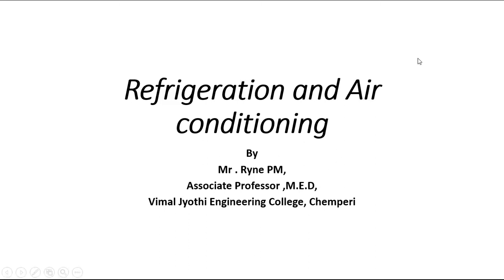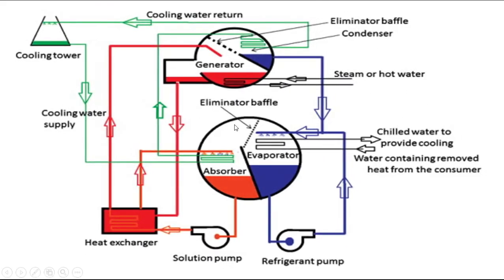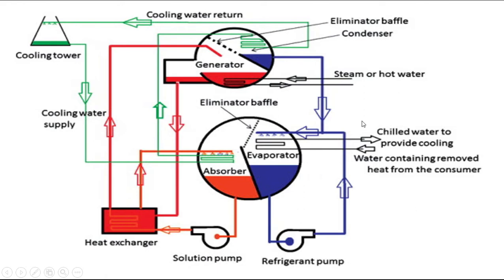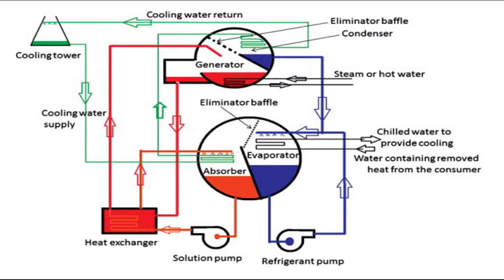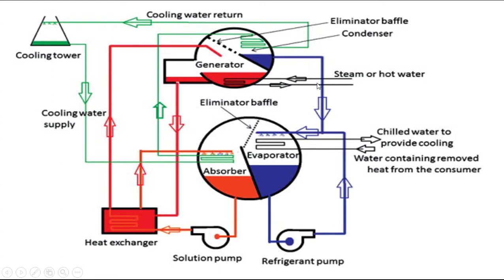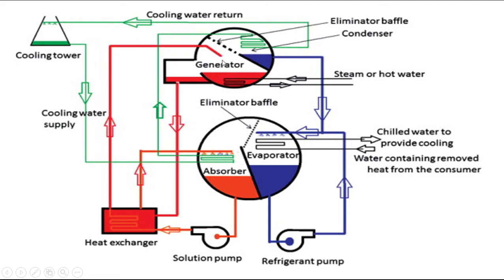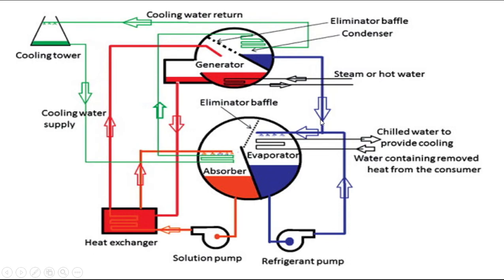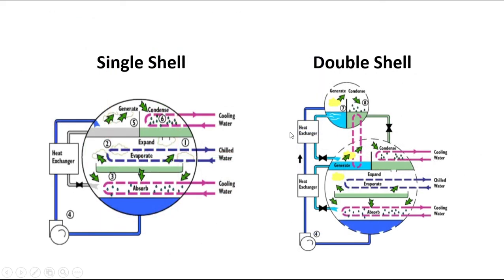Absorption Refrigeration System Li Br H2O Refrigeration System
Lithium Bromide -Water Vapor Absorption System.